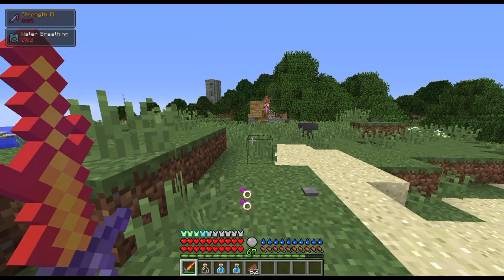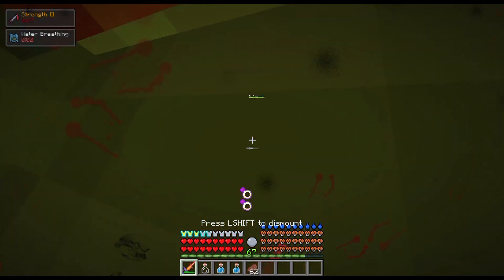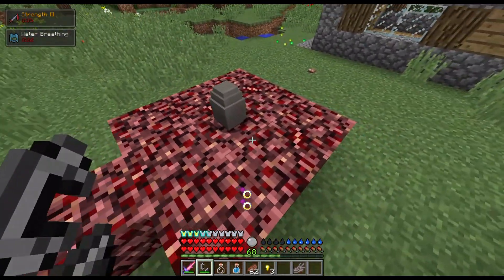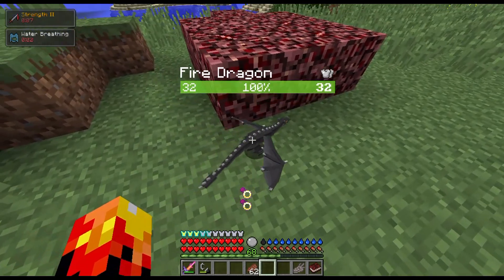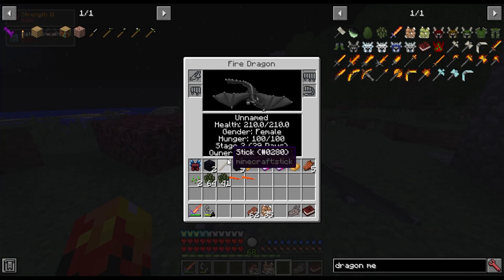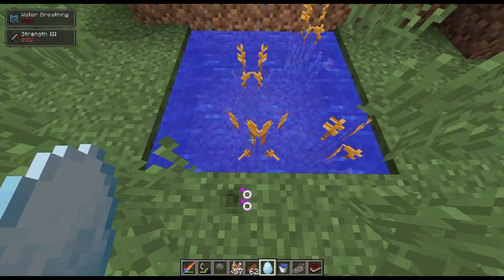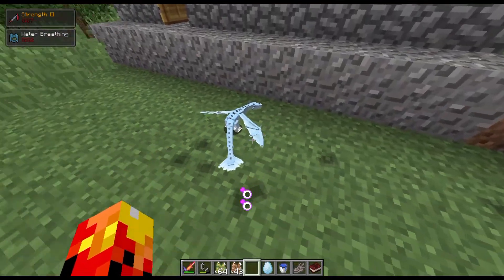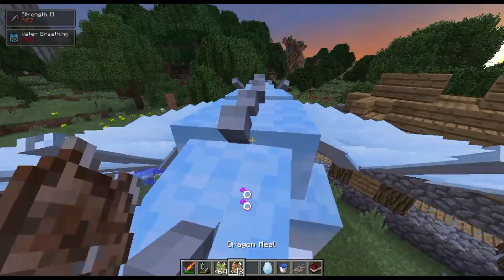RLcraft how to tame a fire and Ice dragon